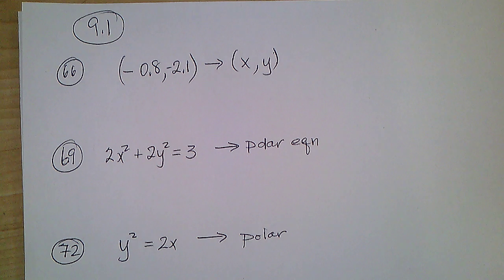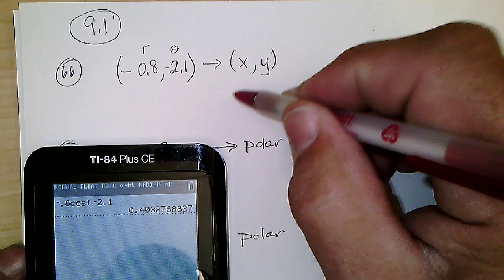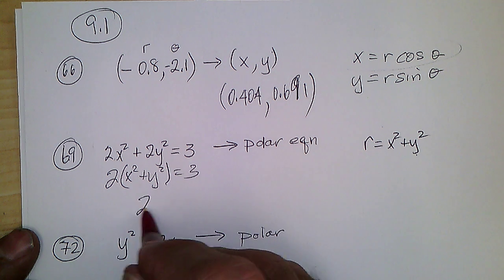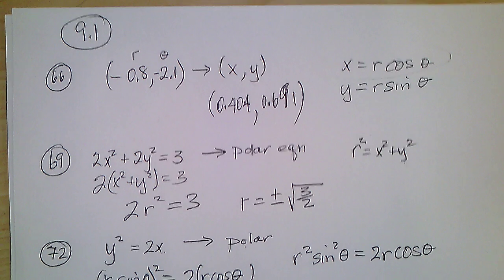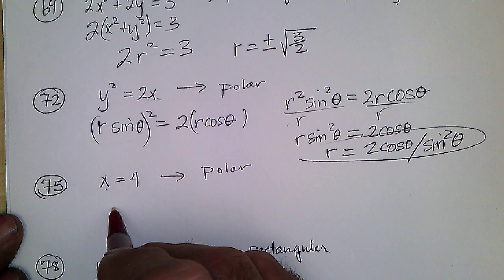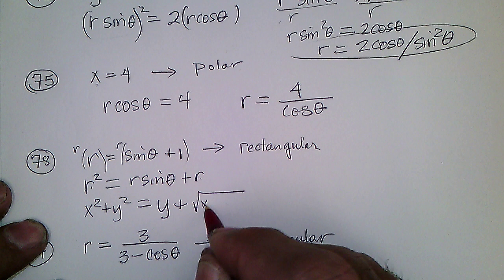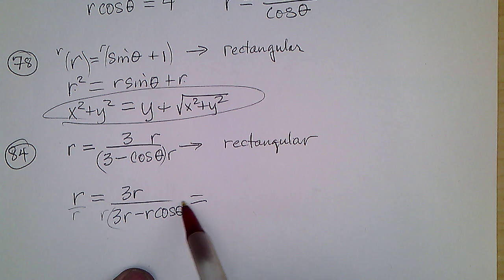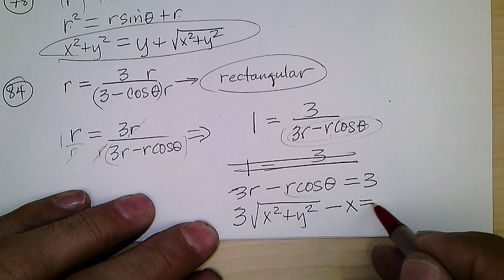154 Sect 9 1 Pbs 66 69 72 75 78 84